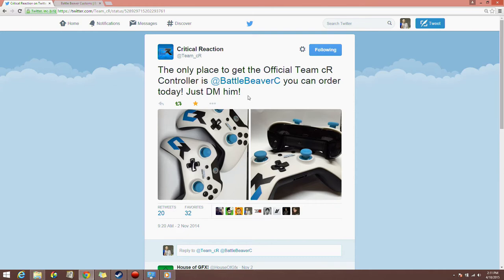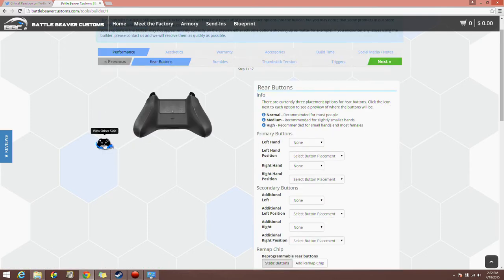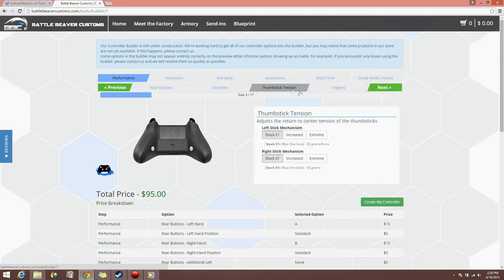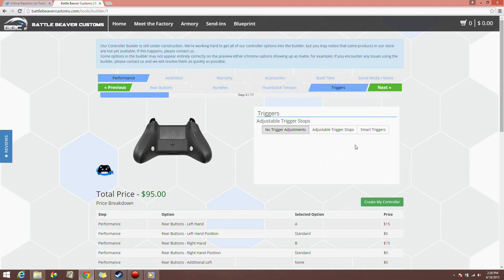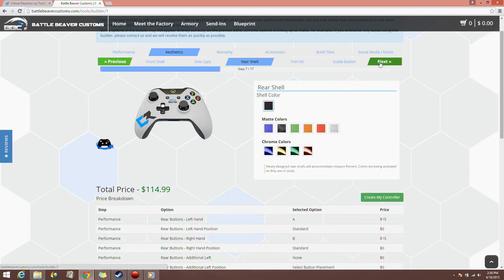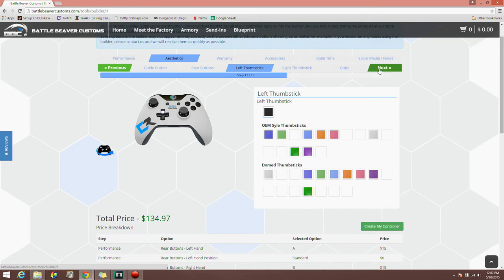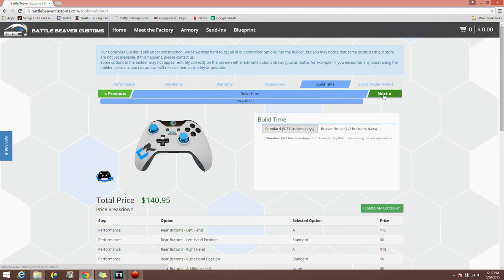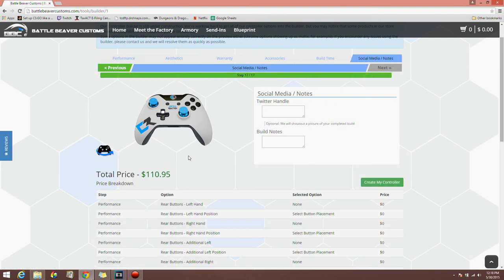How to Build the X1 cR Controller via Battle Beaver Customs (Giveaway!)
Click Show More and see what the cRHype is all about!

In the defining moments of the competition, we're reacting critically, will you?

Use code: TeamcR
Show your support via

If you're feeling the cRHype, get a CriticalBeaver Controller!

cR Drawstring Bag containing:
10ft USB to Lightning Cable
10ft Micro-USB to USB Cable
3 Battle Beaver Customs Stickers,
Cell Phone Wallet
BBC Flex-Fit Hat

Winner will be picked on June 26th!

Our servers are hosted by Multiplay!
Use code: TeamcR

Powered by West Coast Chill, the HealthierAlternative PureEnergy Drink with NO Sugar and NO Caffeine
Use code: TeamcR

Use code: TeamcR

Want to be a part of the cR Hype?

Start by following it!

Want to go one step further? Sport our Apparel!

Use code: TeamcR